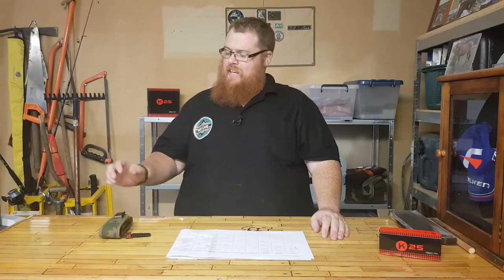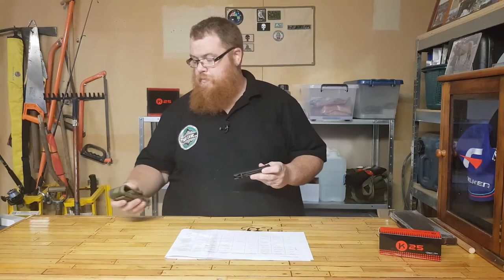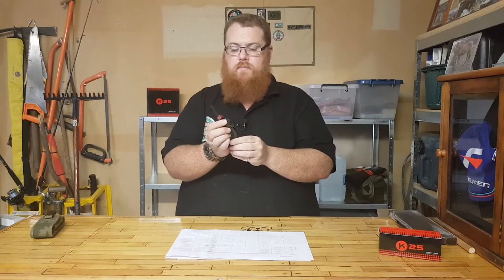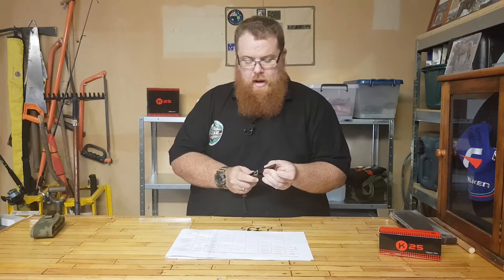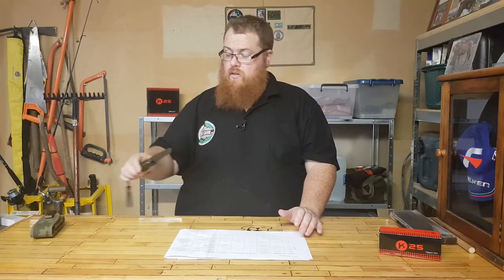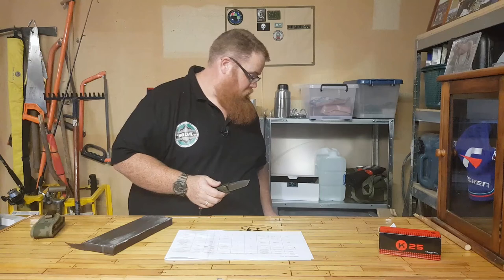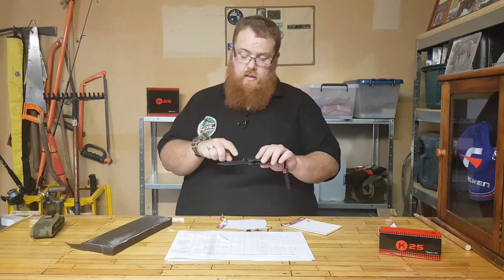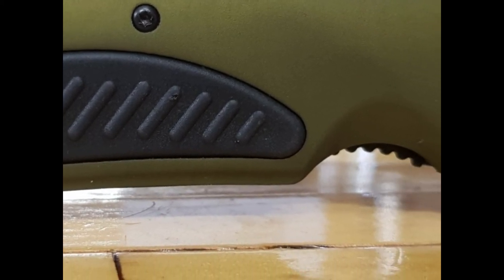Albainox Tanto Folder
I tell you what, as I go through these knives and have a closer look, I’m really liking the quality and look of a lot of them.

And for my platforms.